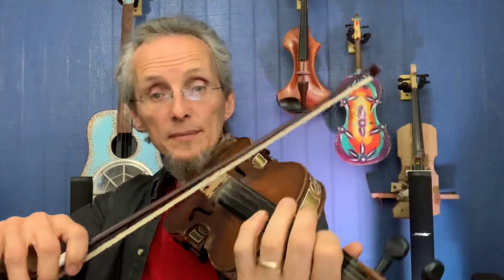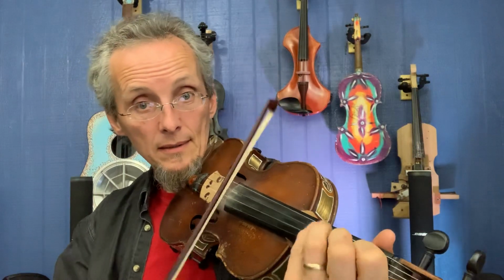VIOLIN JAZZ #69 Diminished arpeggio uses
#69/100 diminished arpeggios under the fingers and uses.Vb9 has dim 7 argeg in it, three diminished arpeggio fingerings.

Get access to 100’s of fiddle jamming lessons, courses, and other alternative string products to help you be more creative! Including one-on-one lesson options with Geoffrey Fitzhugh Perry.  If you have benefited from these materials and feel so inclined, a donation in our digital tip jar is most appreciated and will help me be able to make more materials like these!

Mindset
1-VIOLIN JAZZ: Why you should study it
2-What is Jazz?
3-Is Jazz Hard?
4-Jazz Ed Bitch Session!
5-The purpose of Jazz
6-Violin vs Fiddle
7-Quality instrument needed?
8-special strings needed?
9-Tone vs Rhythm
10-Ah-Ha Sharing
11-Where I come from
12-Classical & Bluegrass crossover challenges
13-The True Value of a Metronome
14-Are horns crazy? Or strings arrogant?
15-Vibrato & how not to sound like a nerd
16-Free Jazz
17-10,000 HOURS VS MINDSET
18-Childish vs Child-like
19-Formula for True Mastery**
Music Mechanics
20-music alphabet & rainbows
21-Finding the Fundamental
22-Major is MAJOR!!
23-The Number Note System
24-The In-between Notes
25-Chromatics
26-Music Theory vs Mechanics
27-Pentatonics
28-Improviser’s Secret Weapon #1! The Blues Scale
29-Swing Rhythm
30-try w scales√
31-Swing Rhythm Play-Along
32-Accents and Syncopation
33-TOP SECRET WEAPON #2 mixing major and minor
34-Take me to your leader - the Bass Player
35-Western vs Tribal approaches
36-Great rhythm deepening exercise!
37-Three minor scale variations
38-The Four most important Modes
39-phrygian, lydian, locrian√
40-Modes Cheat Sheet Formulas
41-12 keys vs 15 Eyes vs Muscles
42-Master of the Chromatic Scale
Chords/Harmony
43-Why should  violinist know chords?
44-4 kinds of triads
45-diatonic triads of major
46-The Chord number system
47-Chord Symbols and Secret Handshakes
48-Ear Trick: Find chord types in 2 steps
49-I IV V the basics
50-Classical Theory & Bandstand Chord Lingo
51-Bass Lines for Violin
52-Blues: 12 bar basic
53-Blues Options required common knowledge
54-The dominant 7 chord and secret hand shake #2 and symbol and function
55-Major 7th vs Dominant 7th
56-Concept: Most common sounding gets easiest symbol
57-7 core triads how to spell chords quickly
58-Using 7 core triads to get to other major chords quickly
59-Core Triad minors
60-The 4th most popular chord ii V I
61-Strings of V-I’s
62-Diatonic “Chunks”
63-Chord substitutions and additions
64-playing inside vs outside
65-2nd octave notes in the number system
66-2nd octave chord symbols
67-altered chord tones
68-full diminished 7th
69-diminished arpeggios
70-Circle of Fifths exercise
71-Circle of Vb9 exercise
72-Song Forms in Jazz
73-Rhythm Changes
74-Rap vs Elitist Jazz
75-When NOT to play outside
76-Don’t be a musical bully
77-Simplicity as a tool
78-Fusion soling form with an arch
79-Using tone to build solos
80-solo trick: Arpeggio and scales of substitutions
Gigs
81-Fake books and The Real Book
 82-iReal Pro App
83-Gigs, in’s an out’s, service vs artistry. $ vs integrity.
84-Attitude: hubris vs humility
85-Performance hangups
86-Improvising WHO and WHAT you are
87-Not getting lost during applause
88-The sit-in situation: equipment
89-sit-in situation: blow them away or be a team player?
90-Skilled vs talented vs gifted
Songs
91-Minor Swing Lesson
92-Autumn Leaves
93-Scrapple from the Apple - rhythm changes
94-All Of Me: 1135
95-All Of Me: 1357
96-All Of Me 1/2 step movements
97-All Of Me common notes
98-All Of Me: analyze the melody
99-BIG GIGS the real stories
100-Other violinists to check out